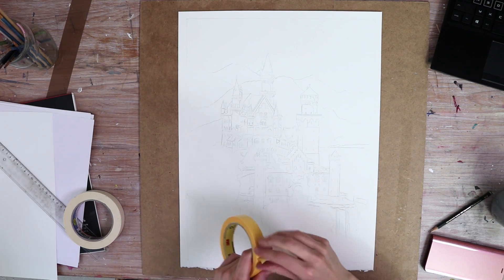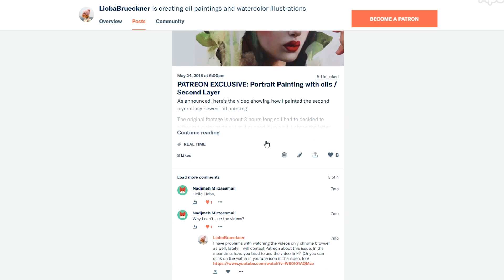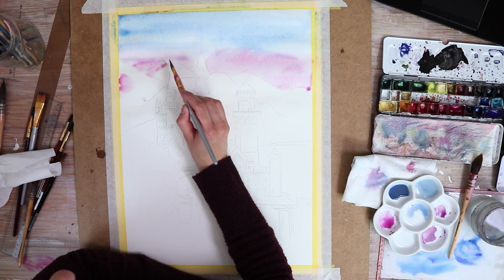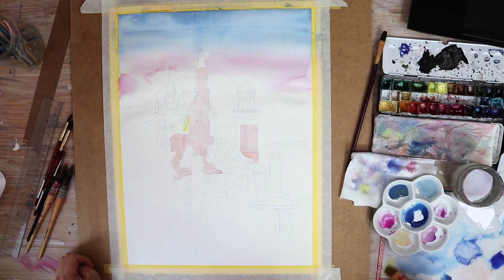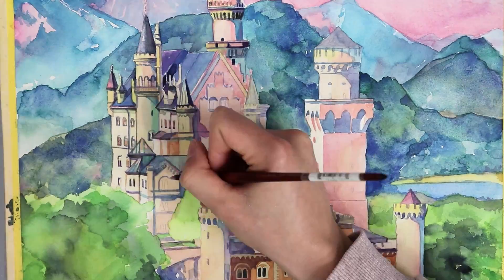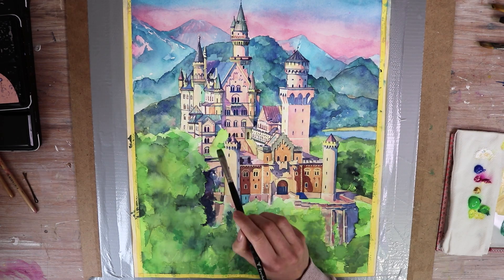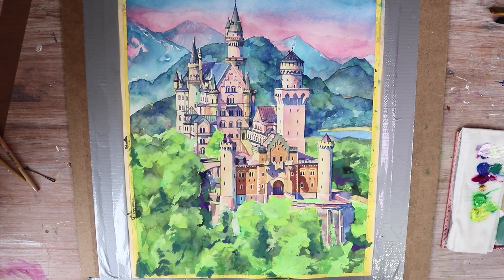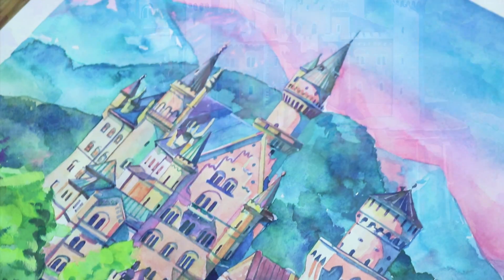WATERCOLOR & GOUACHE PAINTING TUTORIAL // Neuschwanstein Castle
In this watercolor and gouache tutorial, I show you how I painted the Neuschwanstein Castle!

‧͙⁺˚*･༓☾ TUTORIALS & LESSONS! ☽༓･*˚⁺‧͙

‧͙⁺˚*･༓☾ SHOP! ☽༓･*˚⁺‧͙

‧͙⁺˚*･༓☾ MATERIALS! ☽༓･*˚⁺‧͙

Prima Watercolors.
Graphite Transferring Paper.
Lascaux Gouache Green.
Lascaux Gouache White.
Fabriano Watercolor Paper.
Arches Watercolor Paper.
Schmincke Watercolors.
White Gouache.

.｡.:*☆ BRUSHES! ☆*:.｡.

Neptune Watercolor Brush.
Big Squirrel Brush.

‧͙⁺˚*･༓☾ CONNECT! ☽༓･*˚⁺‧͙